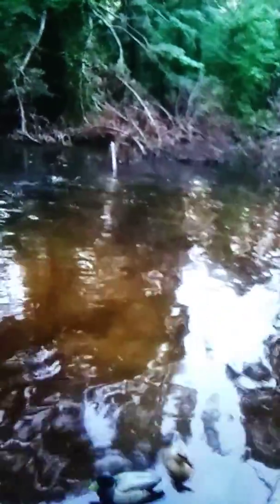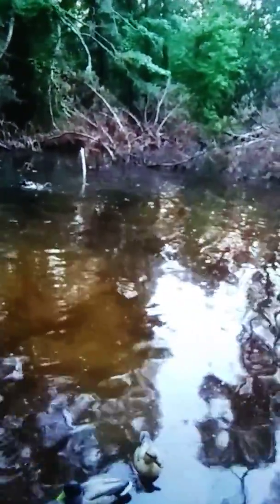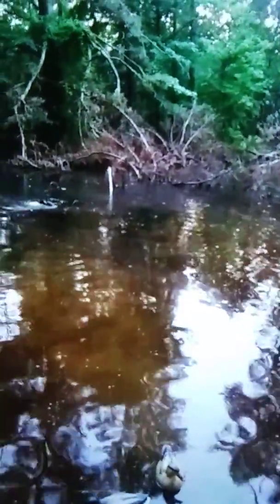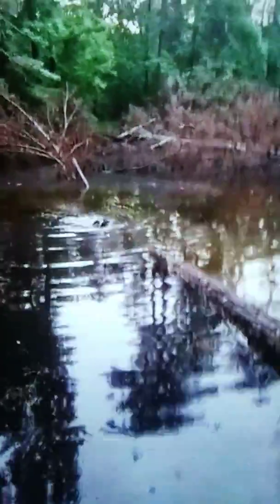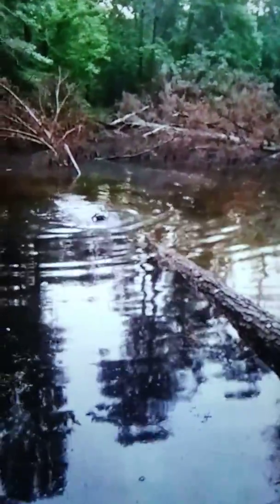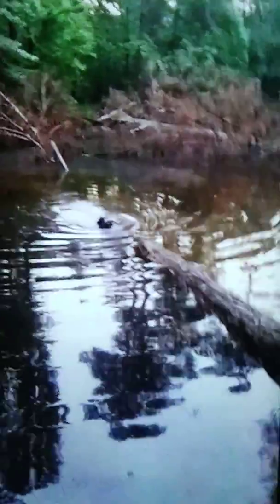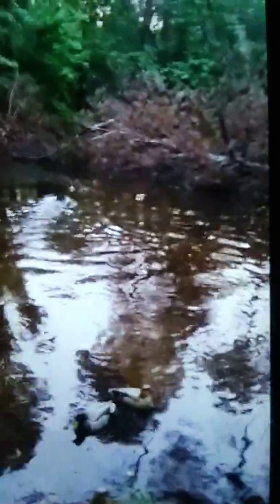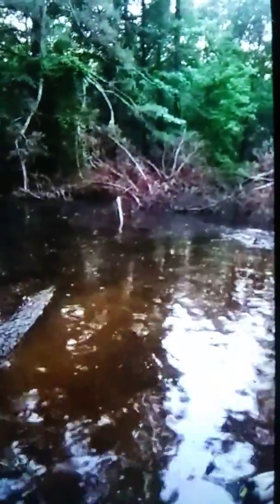Stryker amazing water work